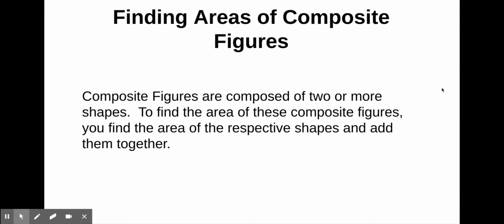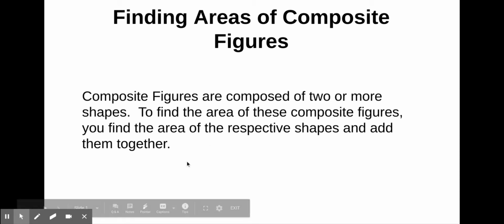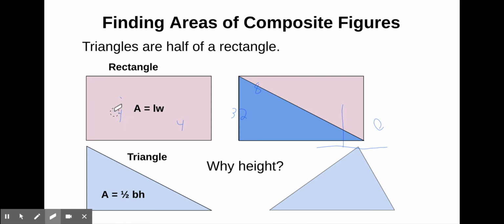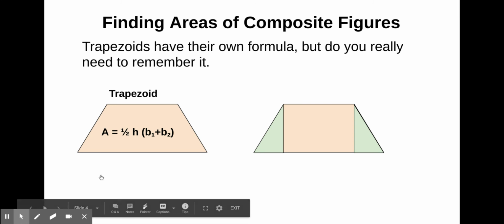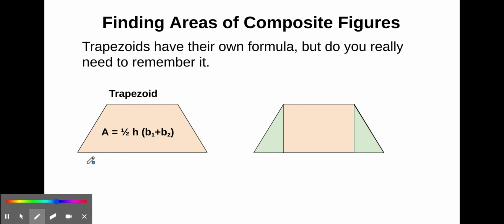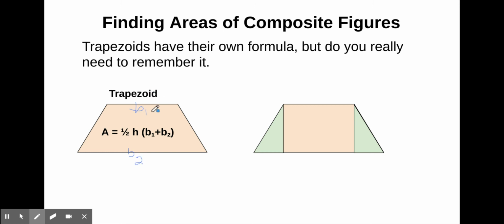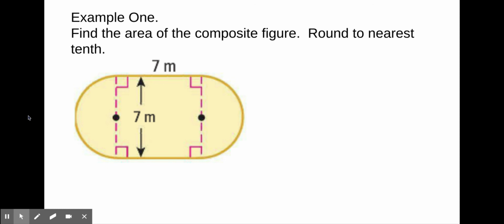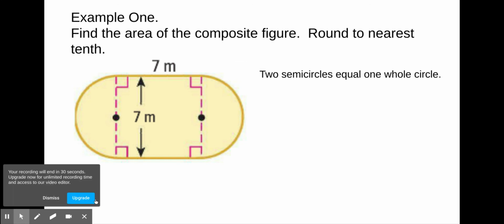Measure Figures 3 - Google Slides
Lecture for Measure Figures 3